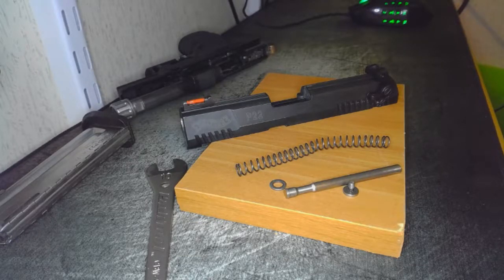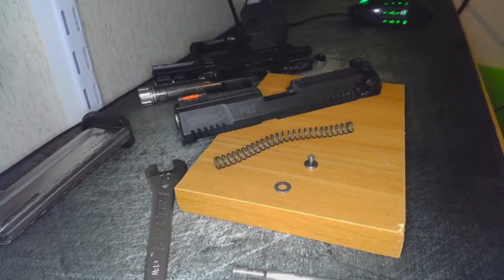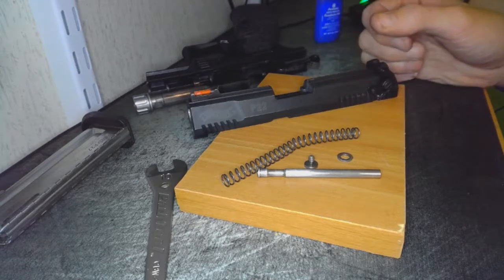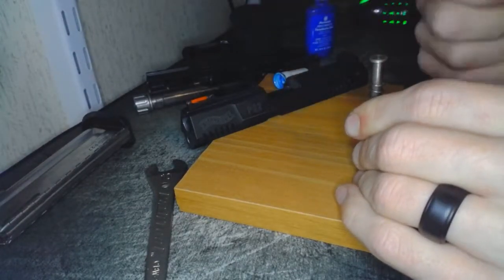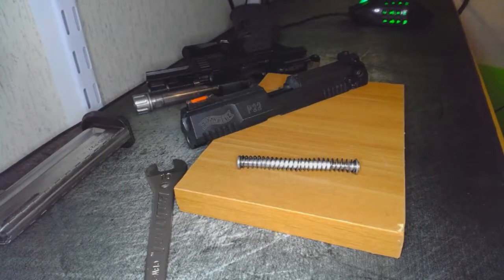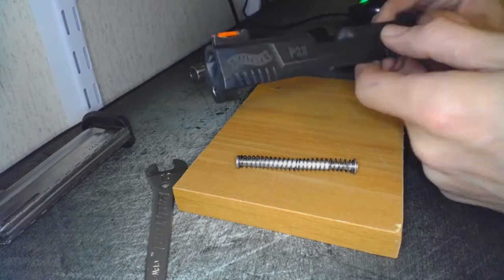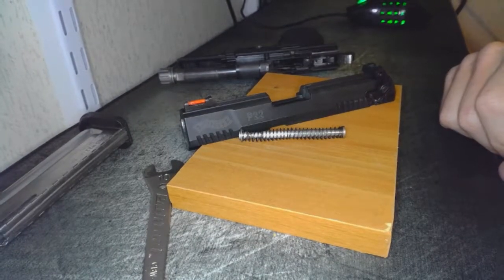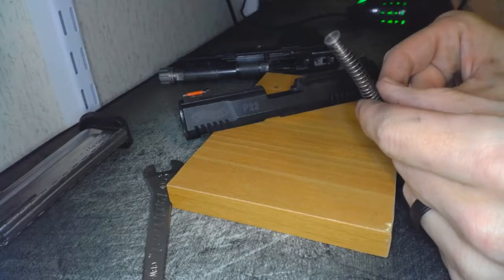Put Threadlocker on your Captured Guide Rod!!